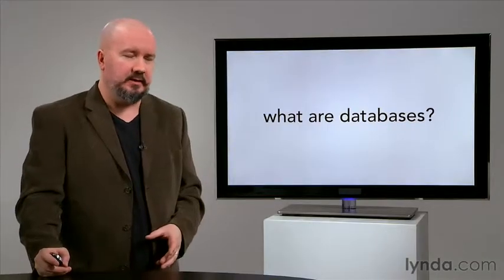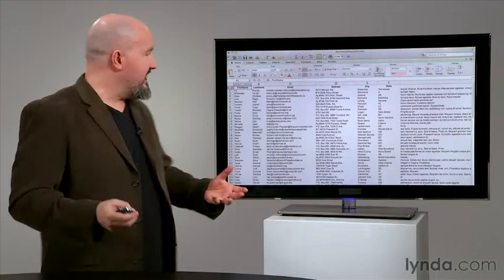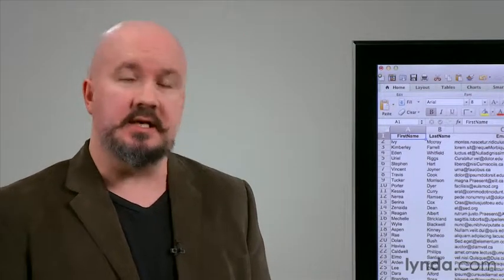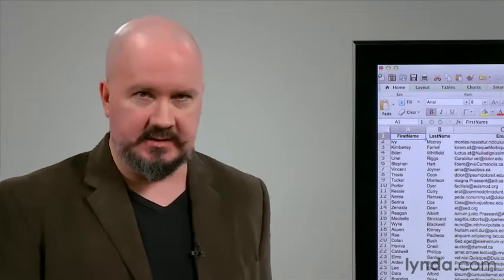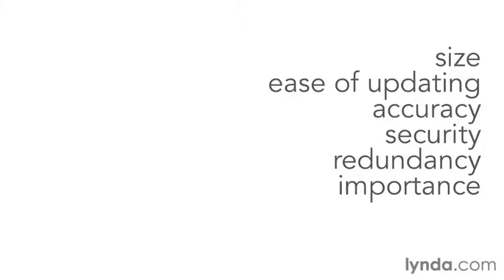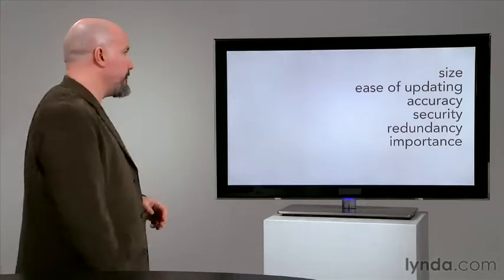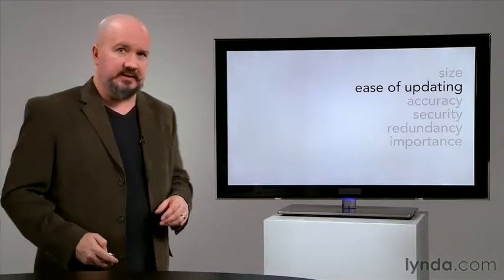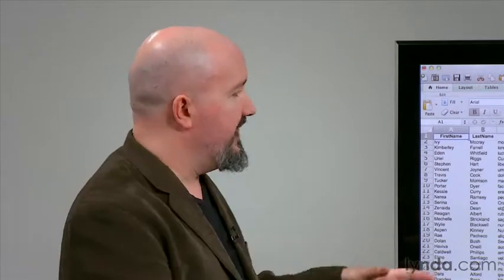Foundations of Programming Databases1_1